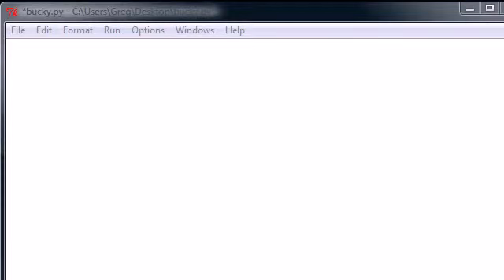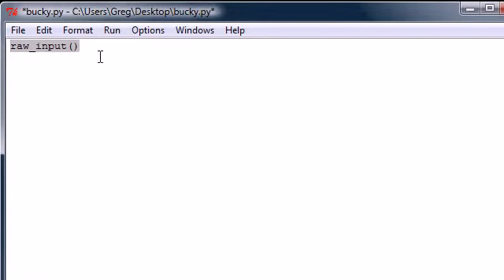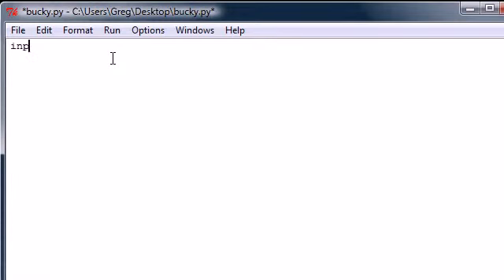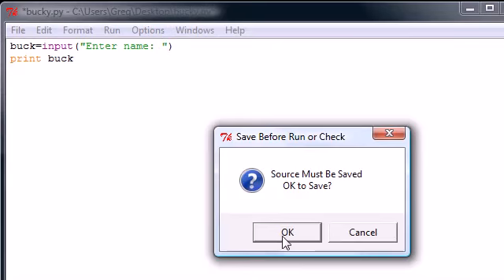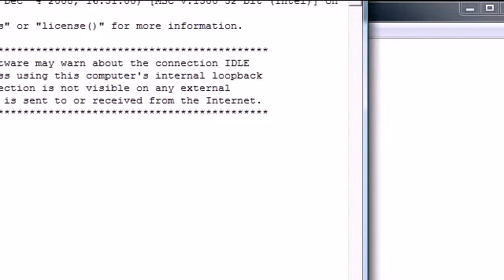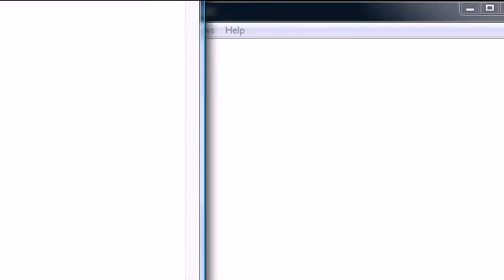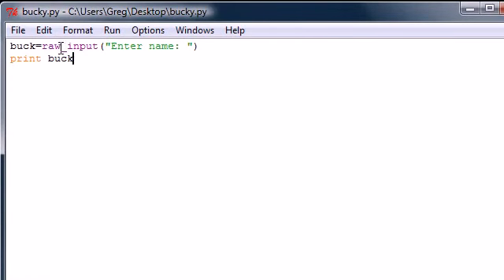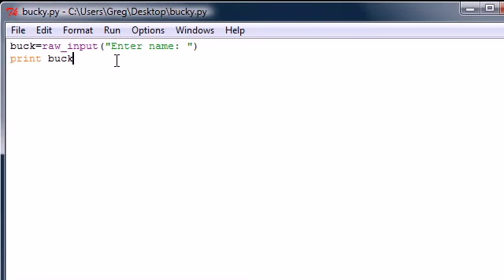Python Programming Tutorial 8 - Raw Input